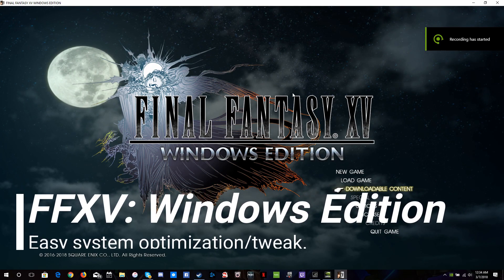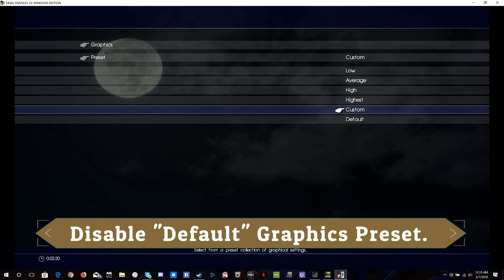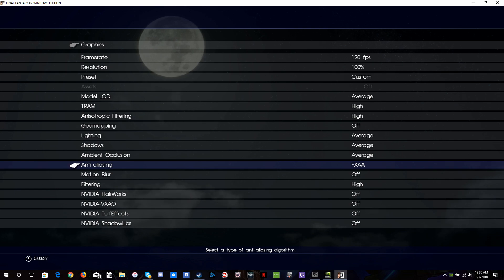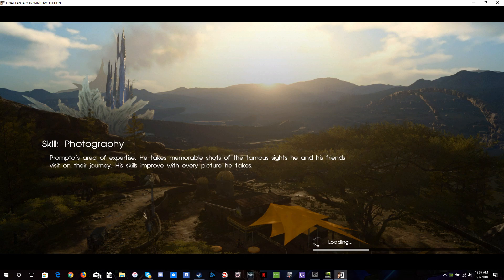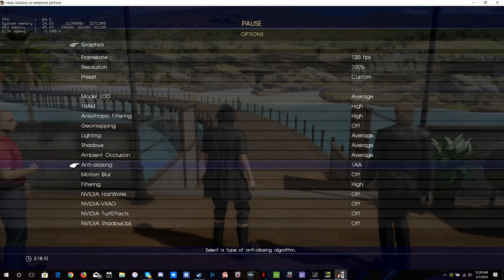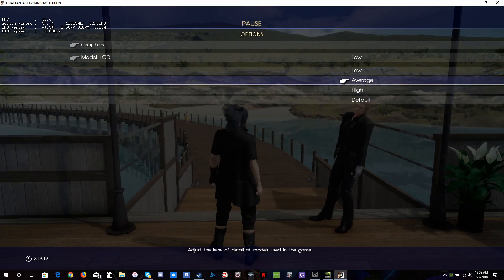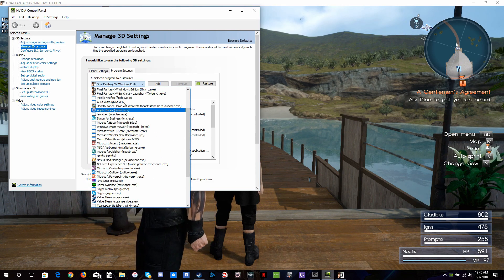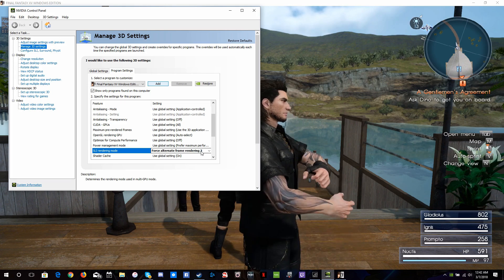Final Fantasy XV: Windows Edition FPS & SLI Optimization Tweak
First you're going to want to disable the Default Preset option to unlock the rest of the graphics settings section. Then the following will net you some FPS gains.

1) Change Anti-Aliasing: TAA - FXAA/None (~10 to 20 FPS)
2) Change Model LOD - Average/Low (~1 to 5 FPS)
3) Change Shadows - Average/Low (~5 to 10 FPS)
4) Change Ambient Occlusion - Average/Low (~1 to 10 FPS)

As you can see the bulk of the strain comes from the Anti-Aliasing, if you are not using a 10 Series card i.e GTX 1060/1070/1080 then I absolutely recommend disabling this along with HairWorks.